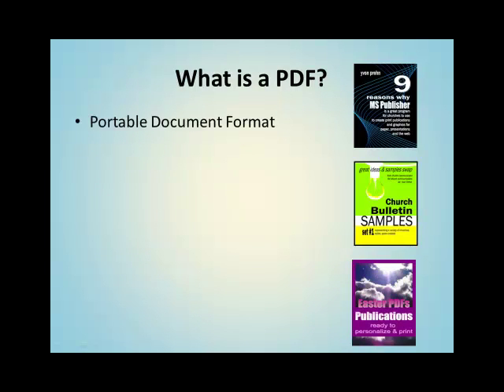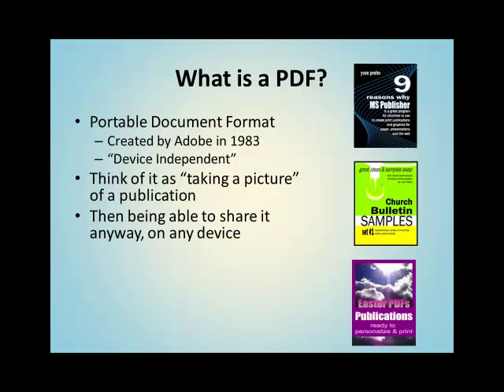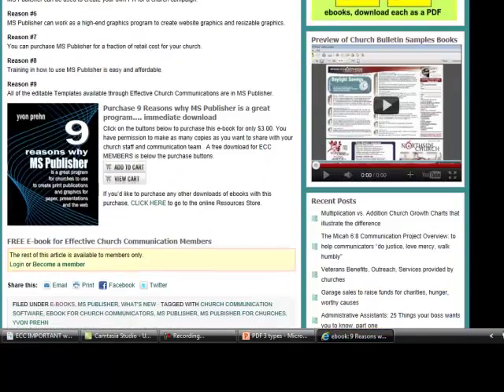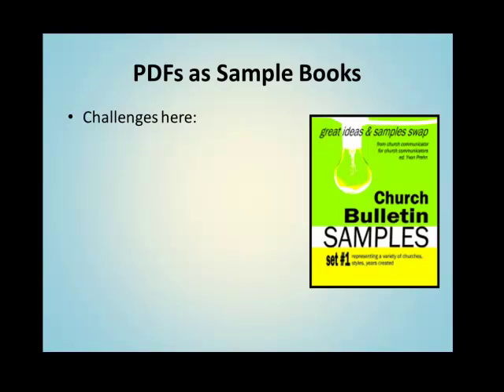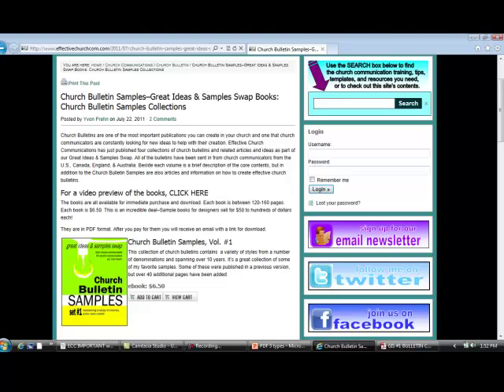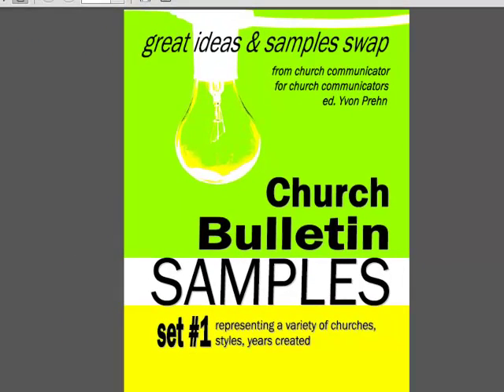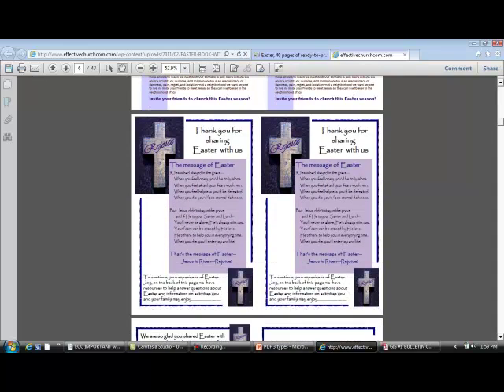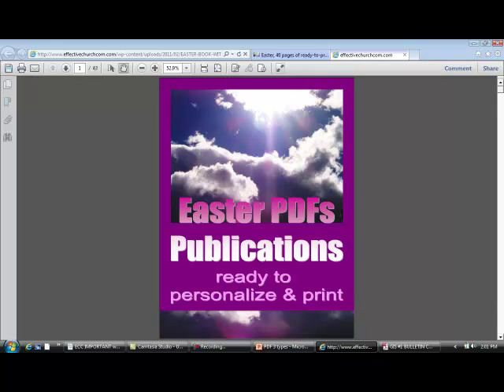What is a PDF?--how to make the most of 3 types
People have been asking ECC, what is a PDF? How can I make the most of it? Can I edit the ones on your site? What does a ready-to-print PDF mean or an ebook? This video answers all these questions and shows you how to make the most out of PDFs in church communication ministry.